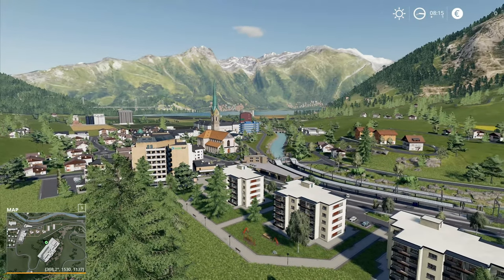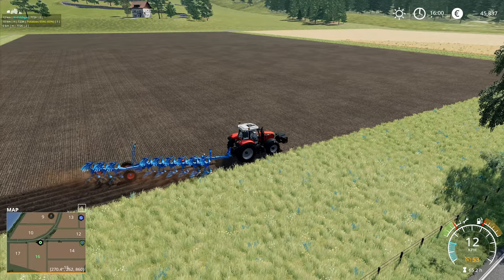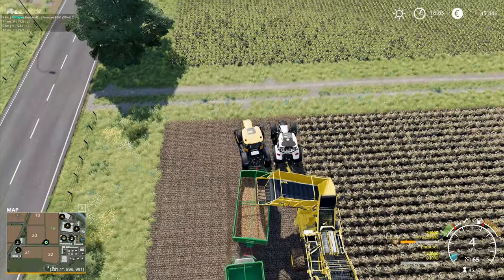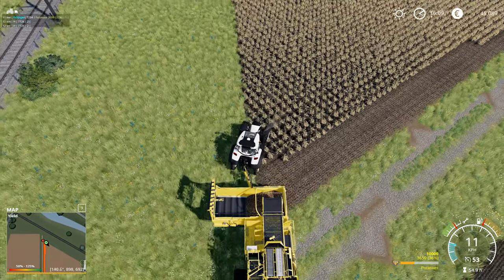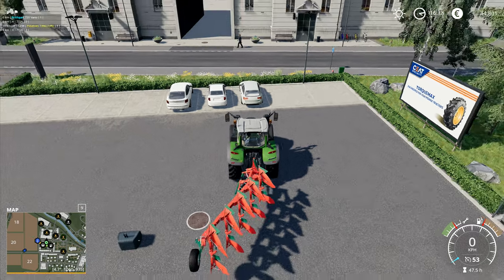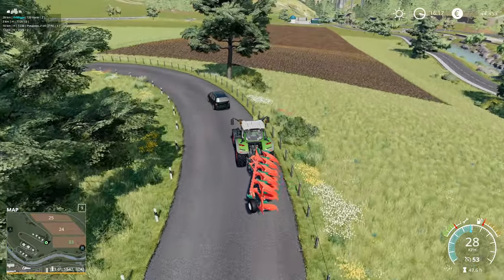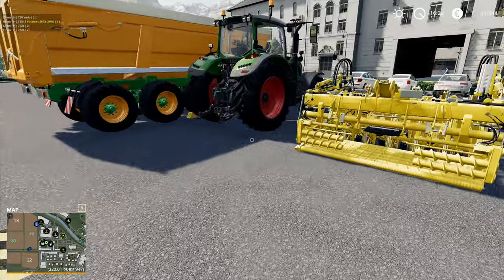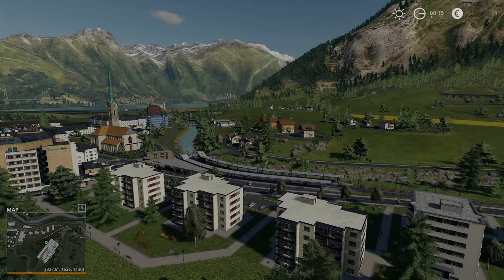Let's Play FS19, Erlengrat Hardcore #32: Potato Harvest!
Getting stuck right into the potato harvest now, it looks like we're going to have a lot of potatoes after this, they seem to be filling the trailers at a nice steady rate!

1. No leasing
2. No loan
3. All our own farming must be fully organic
4. No working past 8pm and before 7am
5. Unable to develop arable
6. No mods that make landscaping easier/cheaper
7. No autoload!
8. Contract fields must be finished, not just stop when the contract is up
9. No machinery may be bought until we own land to keep it on